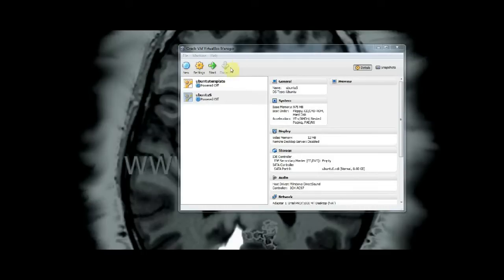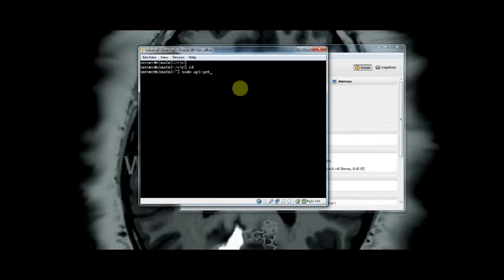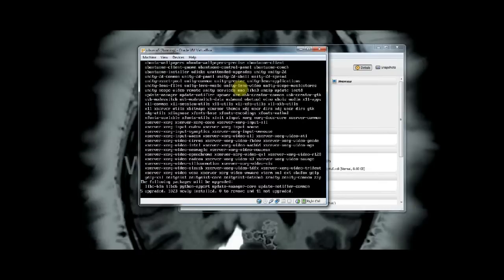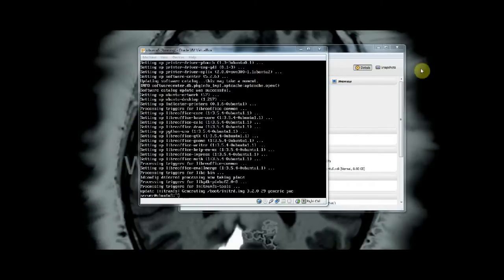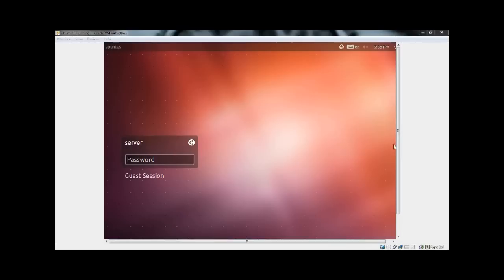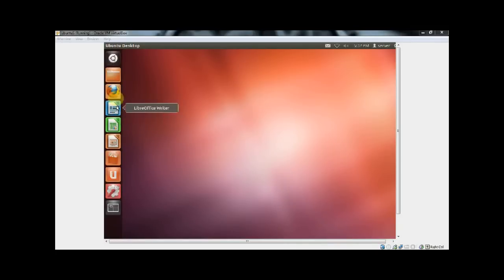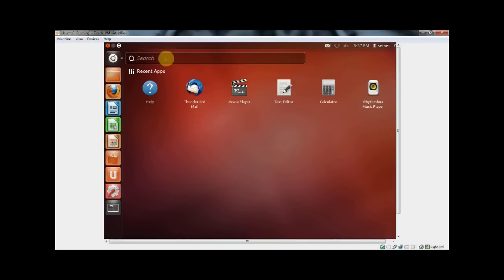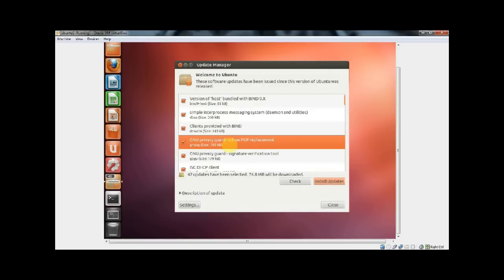Installing Ubuntu Desktop on Ubuntu Server 12.04.1